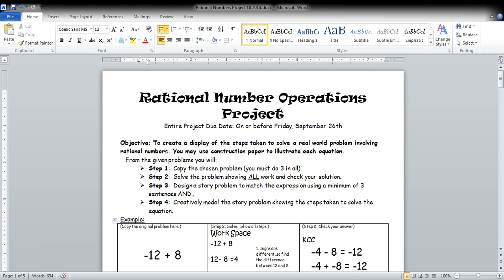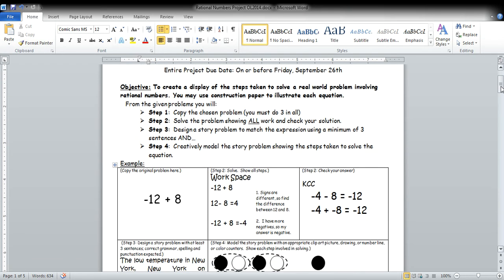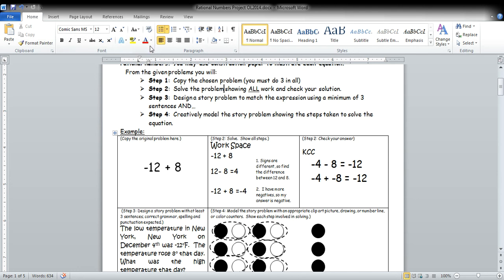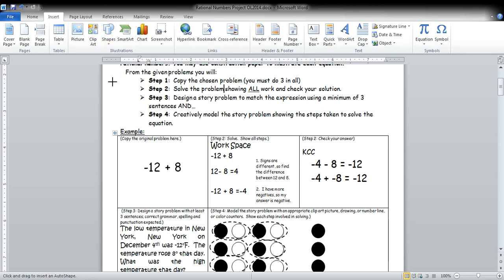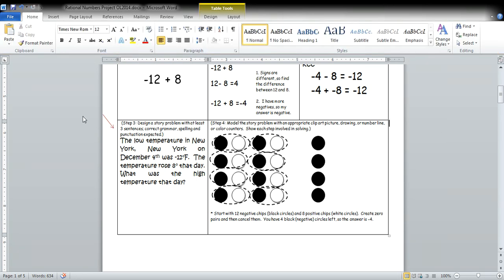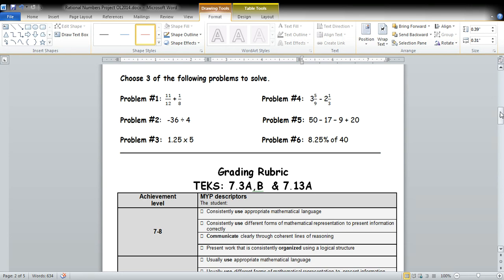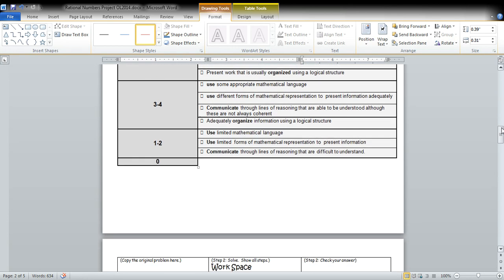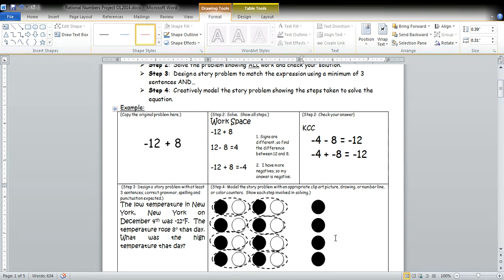Rational Number Operations Project Instructions